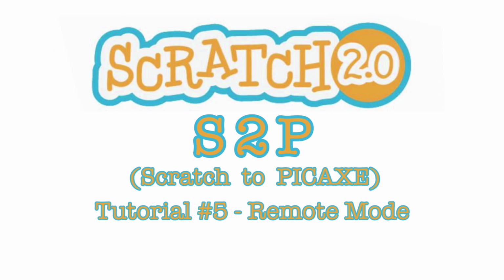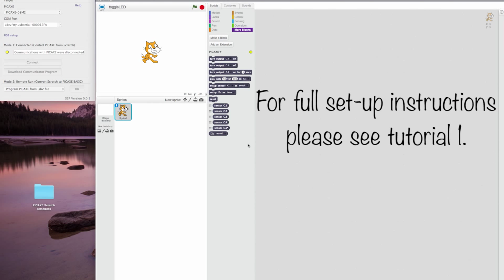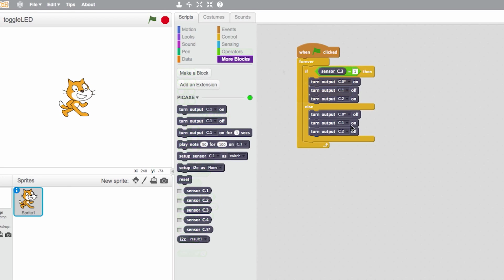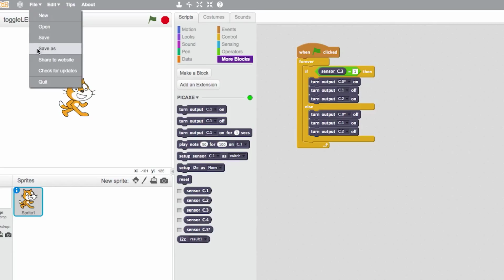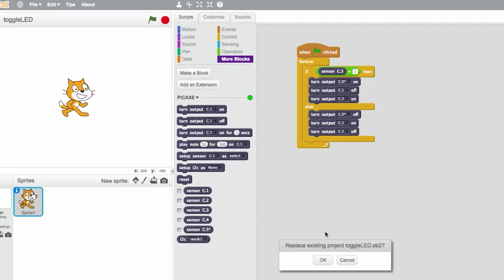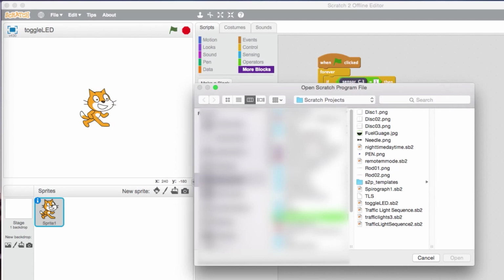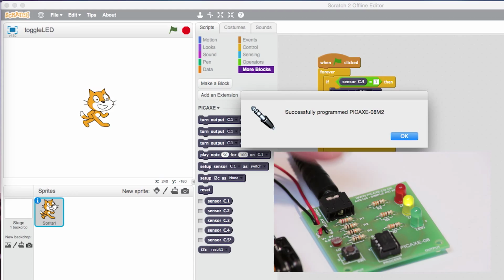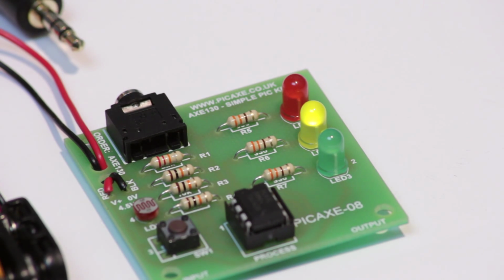Scratch to PICAXE Tutorial #5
In this tutorial we show you how to program your project board using the Remote Mode of the Scratch-to-PICAXE communicator program. This will enable you to use the project board, as programmed by you, when it is not connected to a computer.

You will need a PICAXE project board (axe130 is featured) and the axe027 download cable. Both can be found at...

For full set up instructions, see the first tutorial in this series at:-